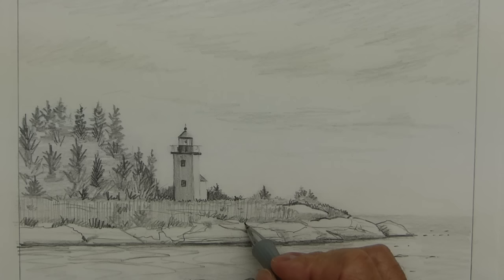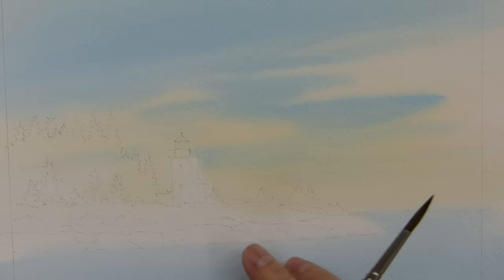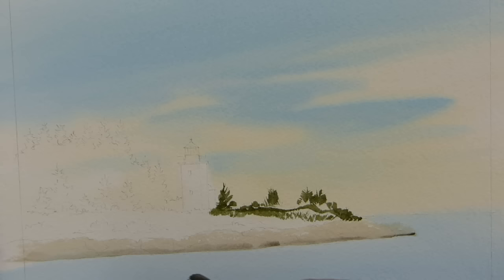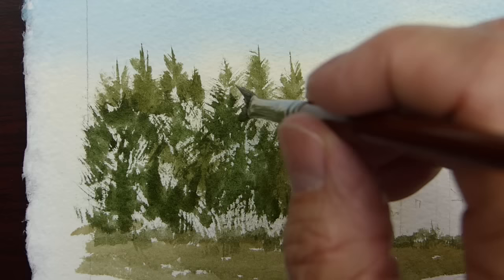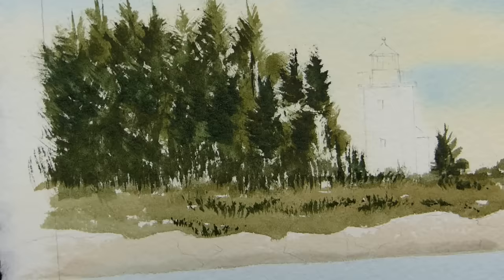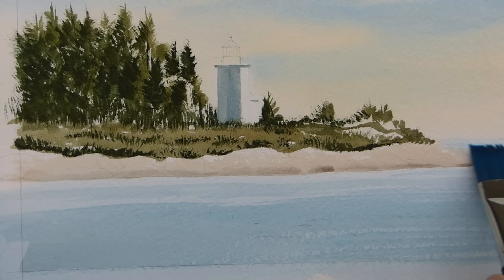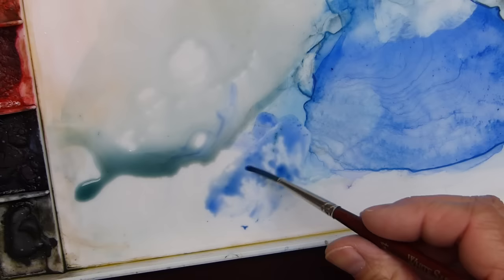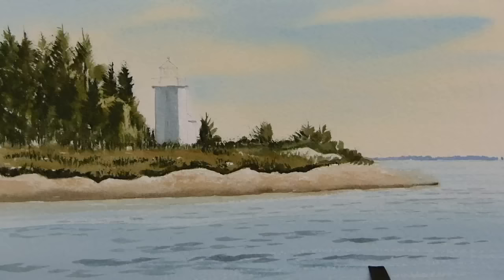Watercolor Workshop Eps 15 The Little Lighthouse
This subject is a tiny lighthouse on an island in Maine...surrounded by trees and rocks, it is a nice simple subject. I kept the water very simple to prove that we don't have to paint every wave!
*FYI* The actual structure is the Deer Island Thorofare (Mark Island) Lighthouse...lots of info